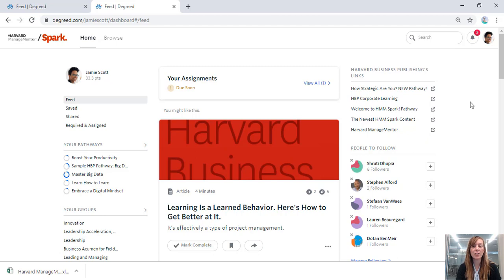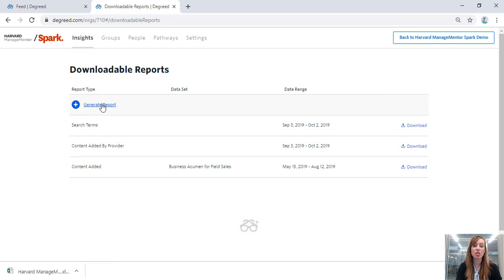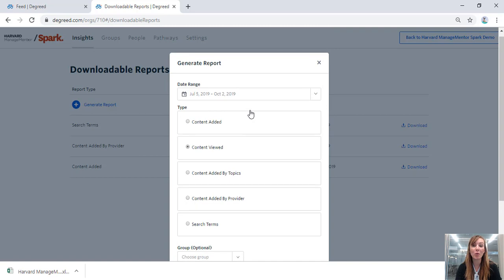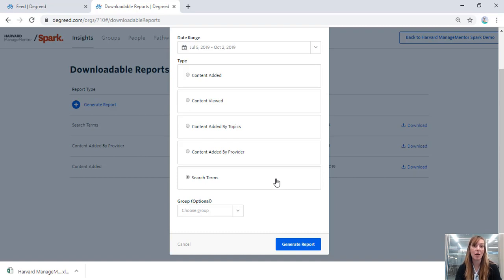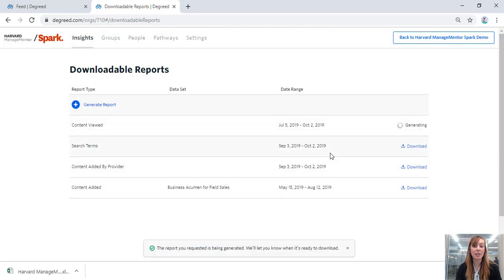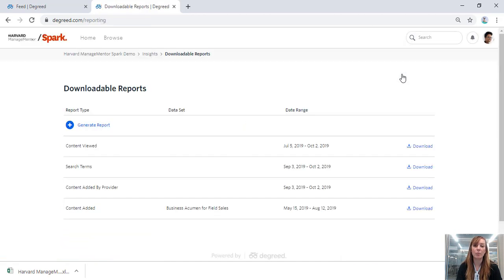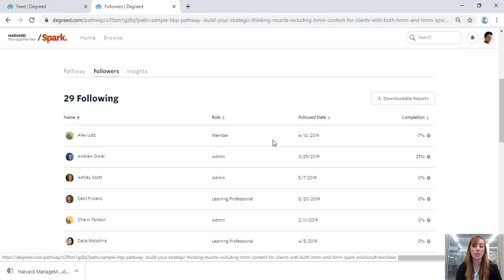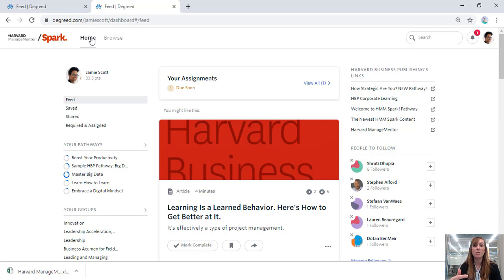Downloadable Reports in Harvard ManageMentor Spark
How to access and download reports in HMM Spark